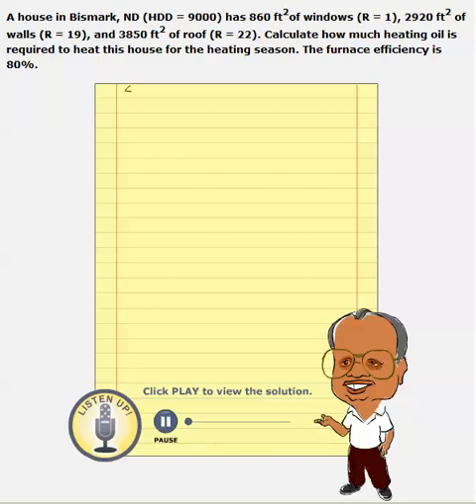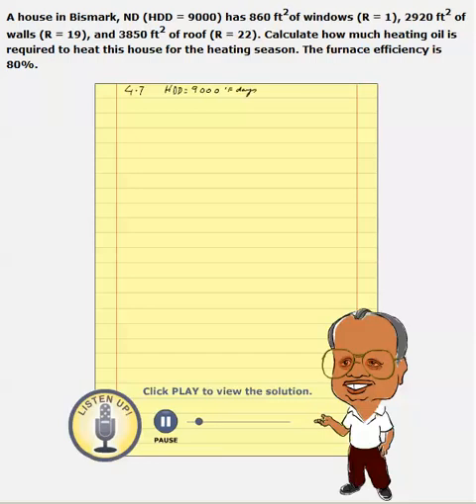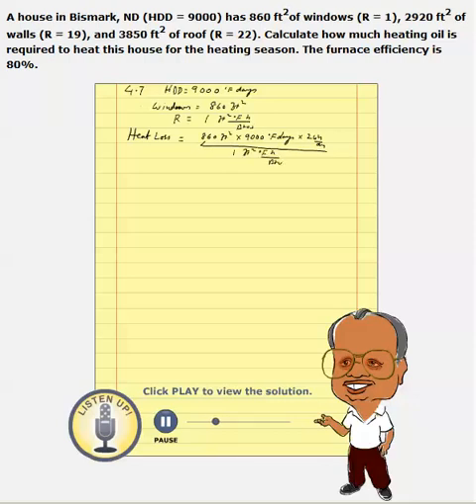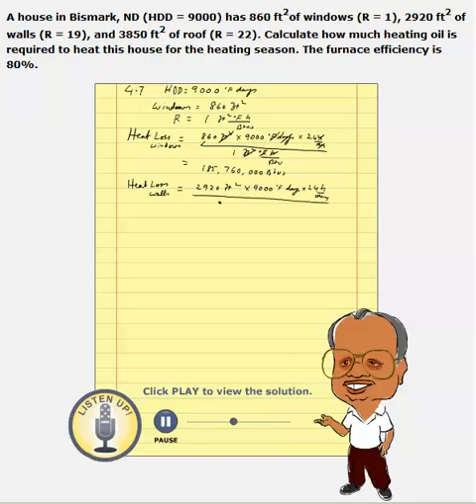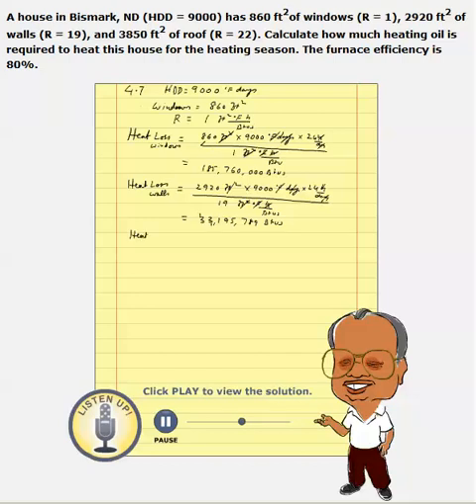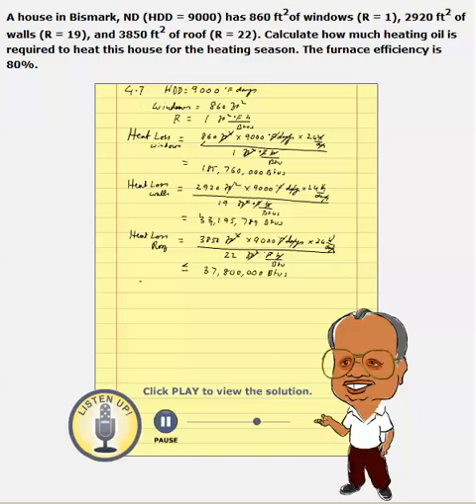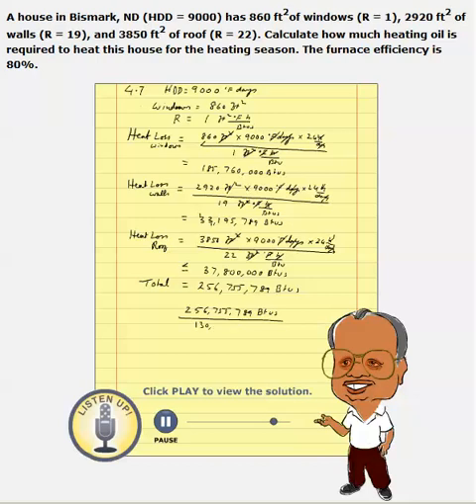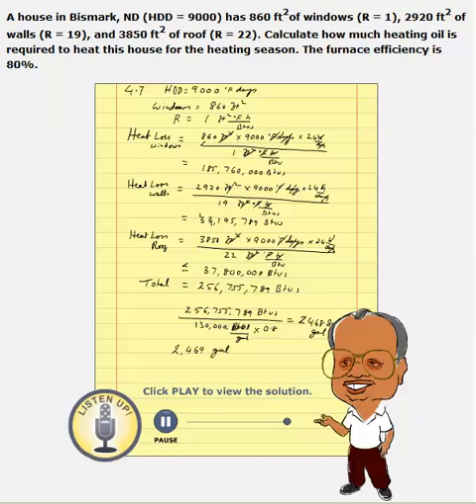Annual Heating Cost Problem # 2